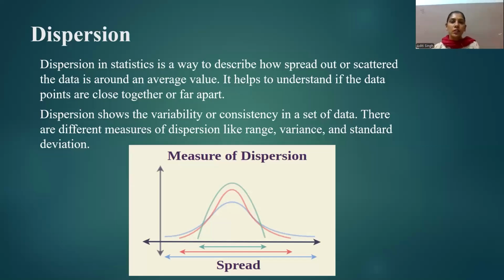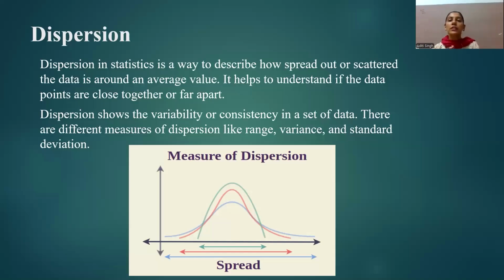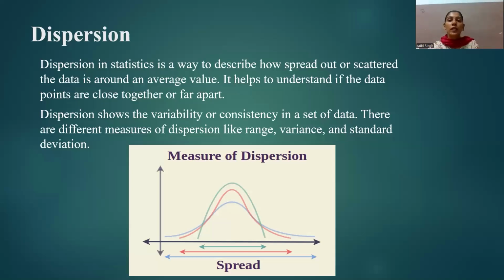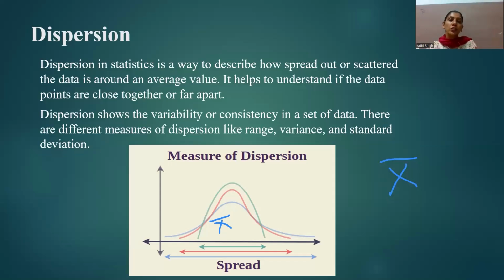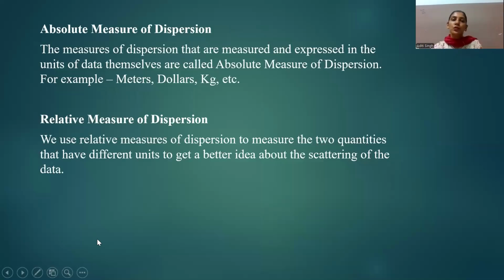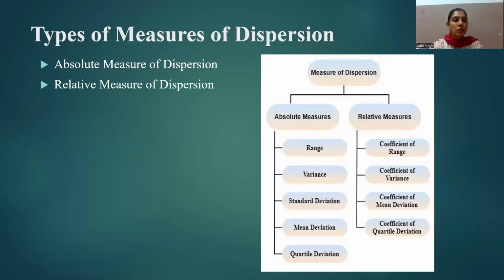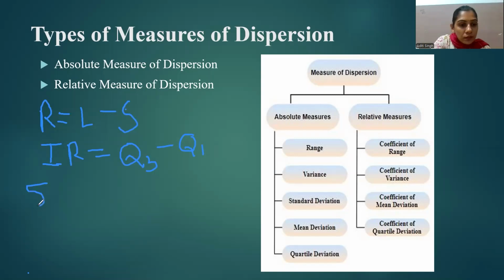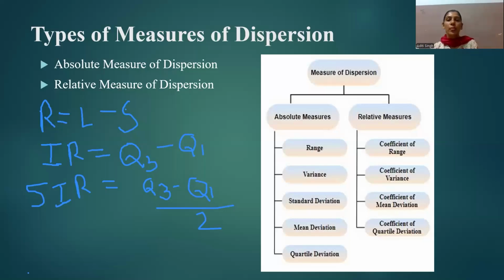Unit 3: Dispersion